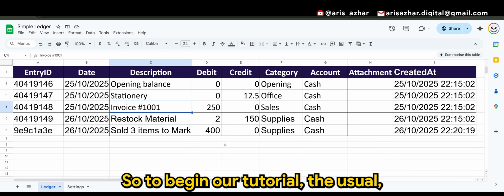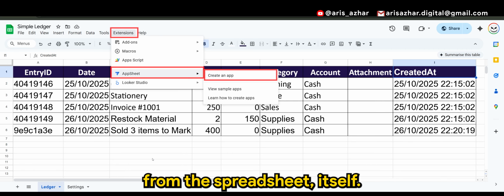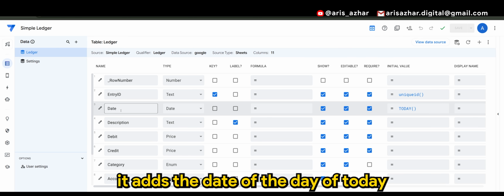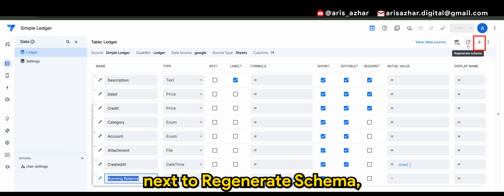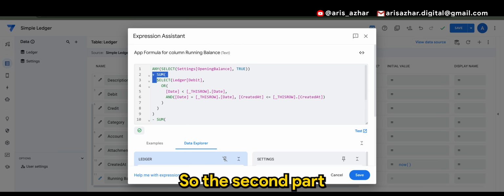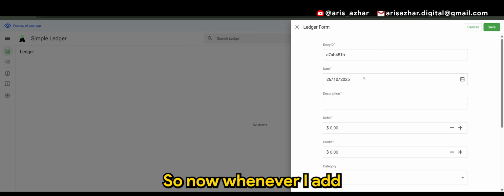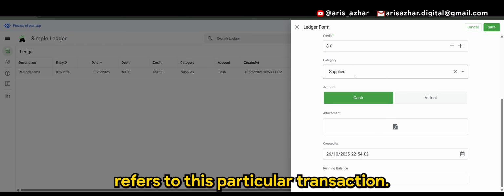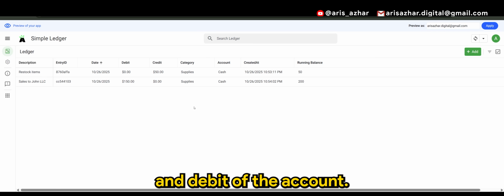How to do Ledger in Appsheet in less than 10 minutes!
Build a simple, reliable Ledger in AppSheet in under 10 minutes — perfect for small businesses, freelancers, and anyone who wants clean debit/credit tracking with a running balance. In this video, we’ll start from a basic sheet and end with a working ledger app you can use on web and mobile.

What you’ll learn:

-Structuring your sheet for a ledger (Date, Description, Debit, Credit, Running Balance)

-Creating the app (Tables, Views, Basic UX)

-Key expressions for Opening Balance and Running Balance